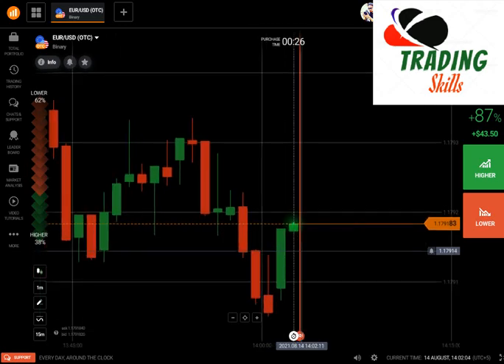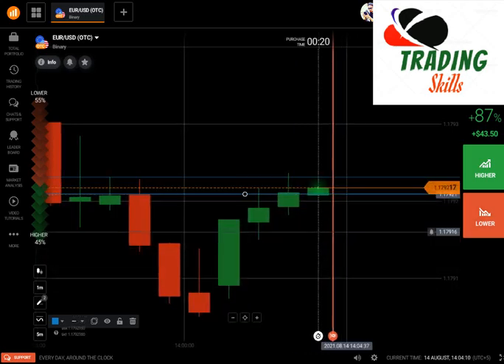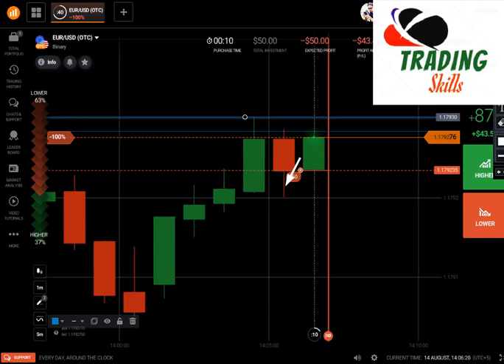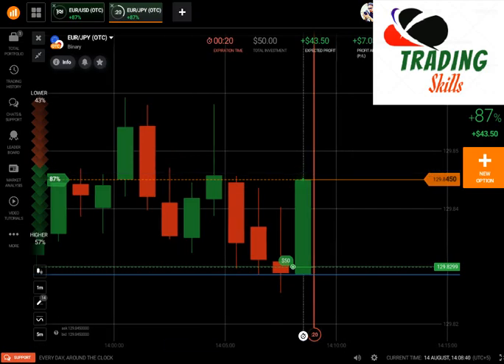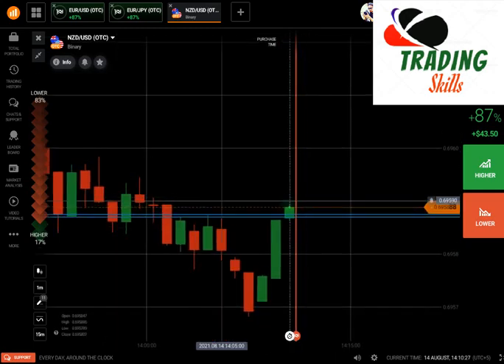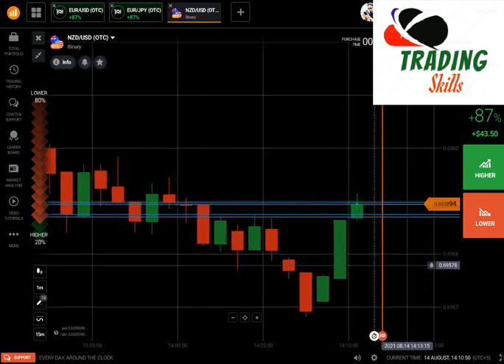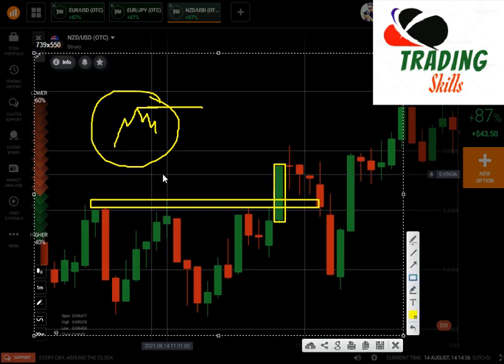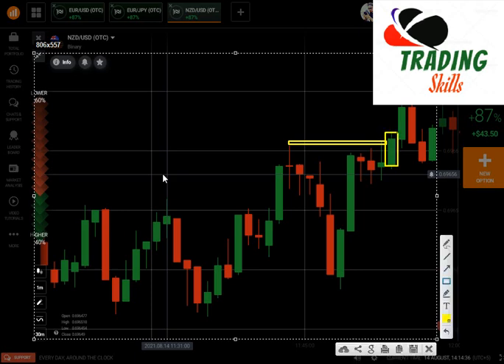How To Take Trades After Breakouts By Using Candlestick Analyses_ Best Of Trading skills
IQ OPTION, TRADING SKILLS, CANDLESTICK PSYCHOLOGY, OTC MARKET, TRADING SNR LEVELS, BUYERS AREA, SUPPORT AREA, SELLERS AREA, RESISTANCE AREA, CANDLESTICK PATTERN, INDICATORS 90% WINNING RATIO, HO TO ANALYSE OTC MARKET, HOW TO SEE THE PAST, PREDICT THE NEXT CANDLE,